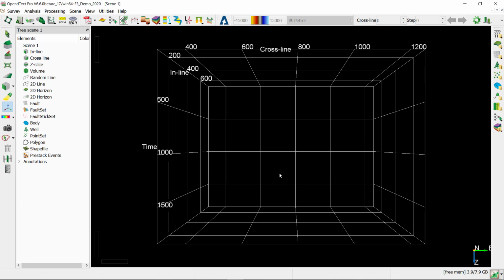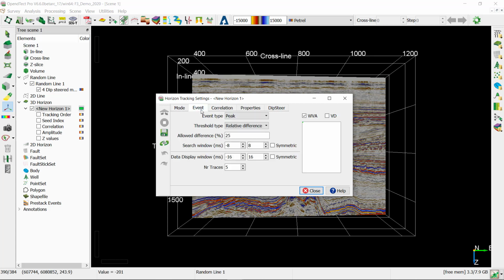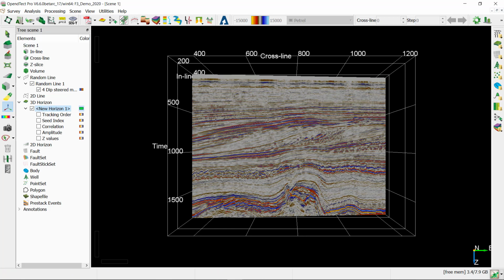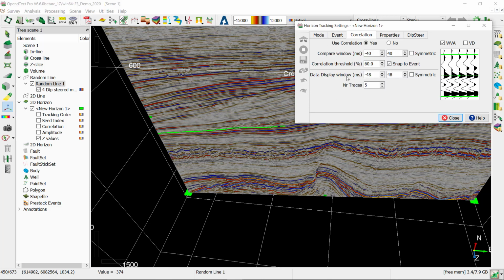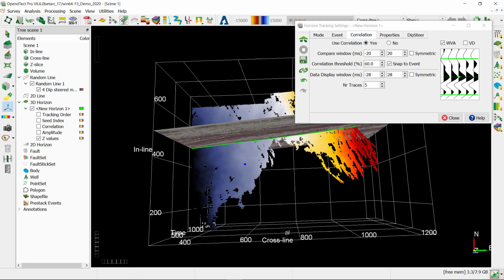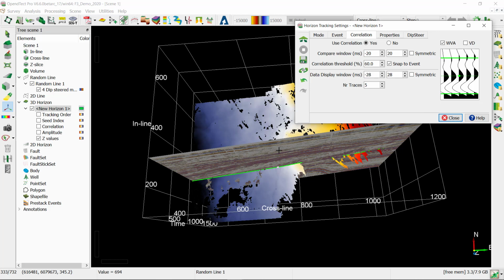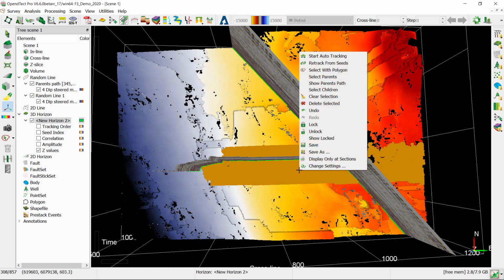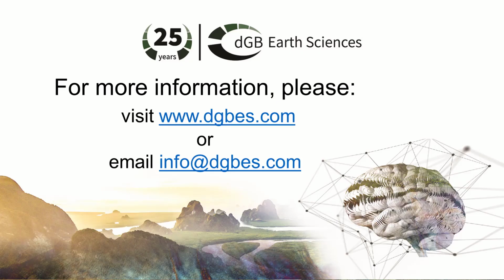Training workflow: General Interpretation - 3D Auto-tracking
This video shows the OpendTect Training workflow: General Interpretation - 3D Auto-tracking presented by dGB Earth Sciences. We will show how to interpret a horizon using 3D auto-tracking. This video is part of a series of Training workflows for the free OpendTect introduction classes videos.